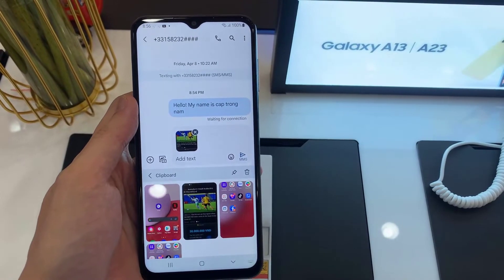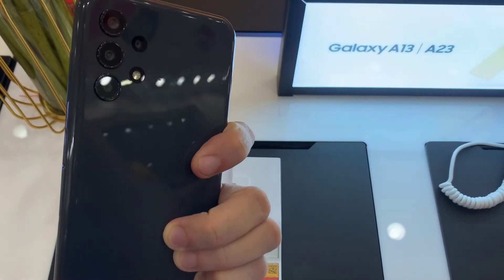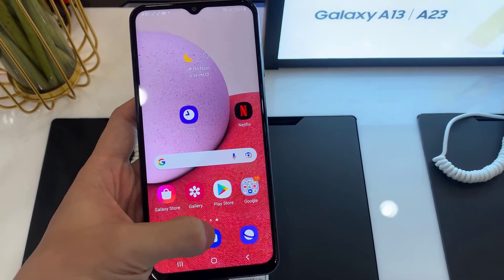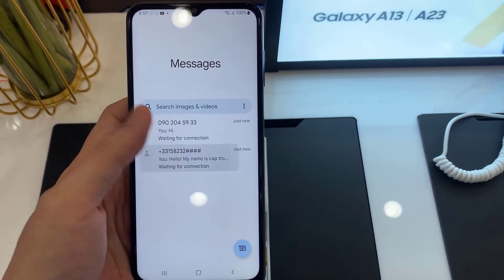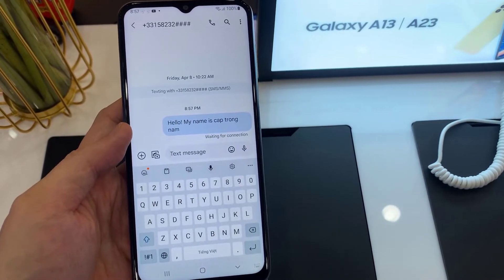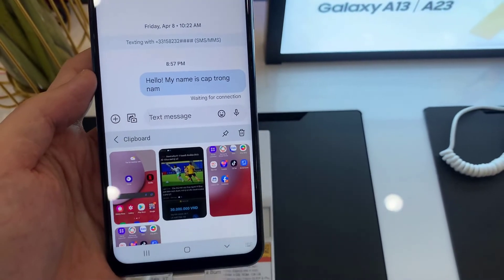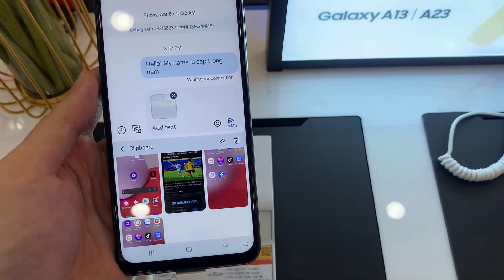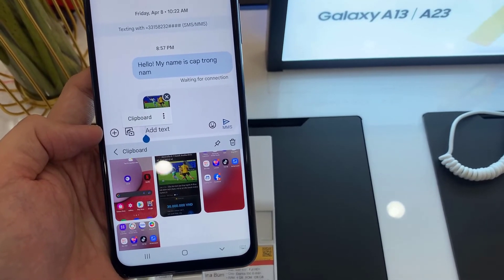Samsung Galaxy A13: How to Quickly Show The Clipboard to Paste Text/Images In Text Messages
Learn how you can quickly show the clipboard to paste text or images In Text Messages on Samsung Galaxy A13.